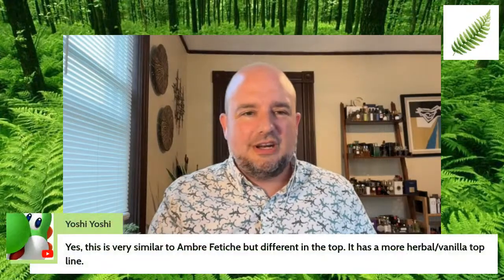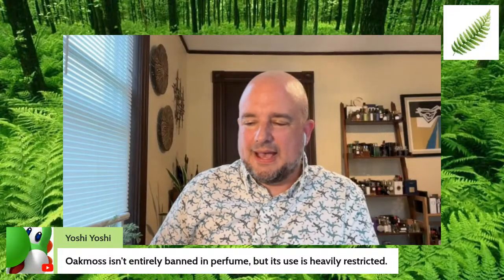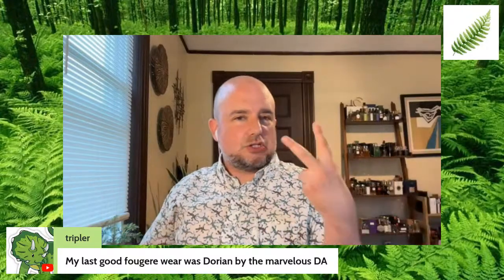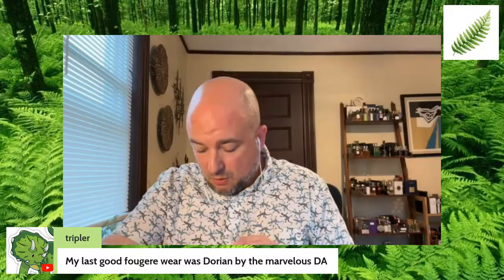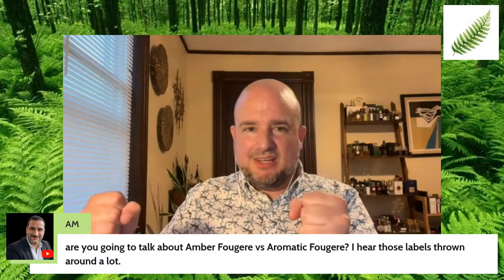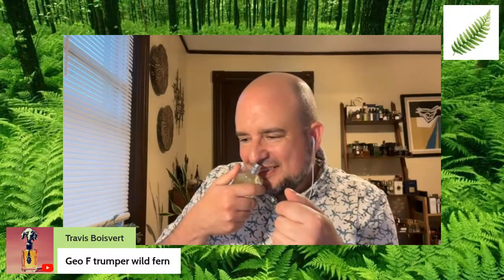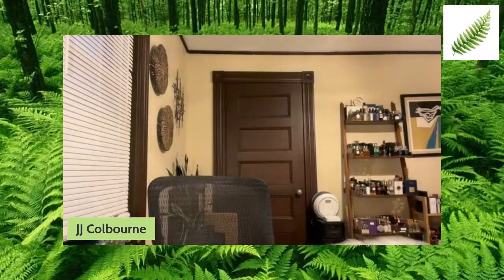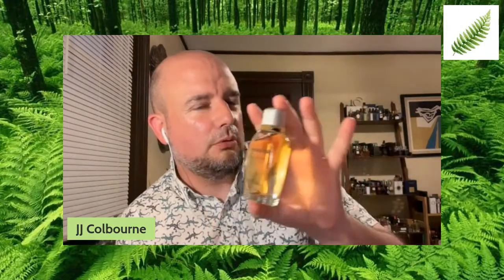NOTES AND ACCORDS: FOUGÈRES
The seventh installment of Notes and Accords focuses on fougères, beginning with a discussion on the natural and synthetic materials at the perfumer's disposal.

I also share and chat about the fougères in my collection.

Purchase the Book 'The Perfume Companion: The Definitive Guide to Choosing Your Next Scent'

Purchase the Book 'Perfume: In Search of Your Signature Scent'

Purchase the Book 'The Handbook of Great Italian Perfumery: Fifty Years of Exceptional Scents '

Purchase the Book 'Atlas of Perfumed Botany' by Jean-Claude Ellena

Purchase Vintage Fragrances Here!